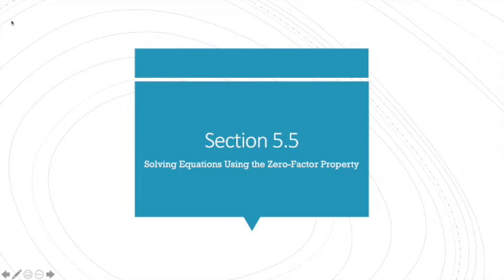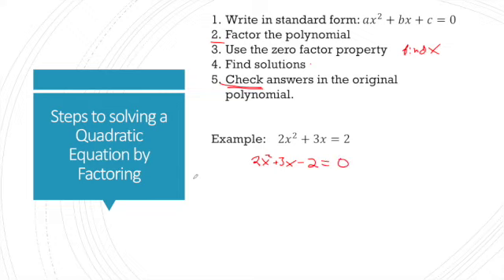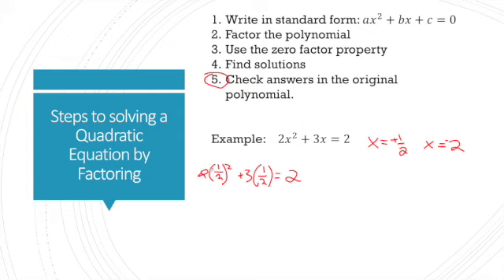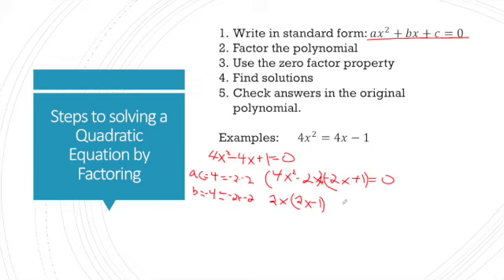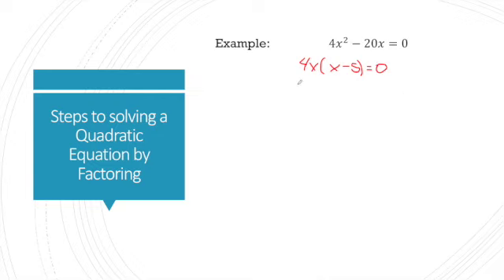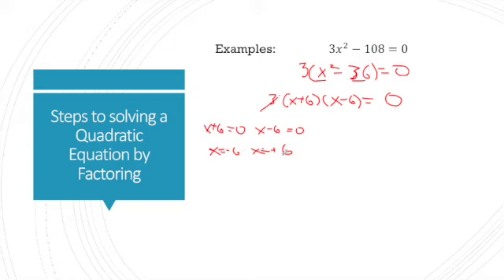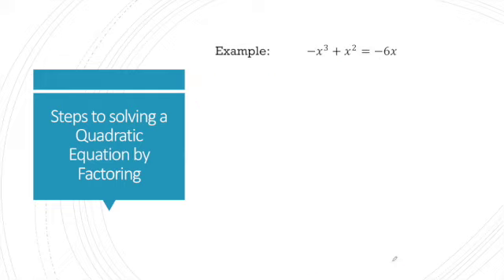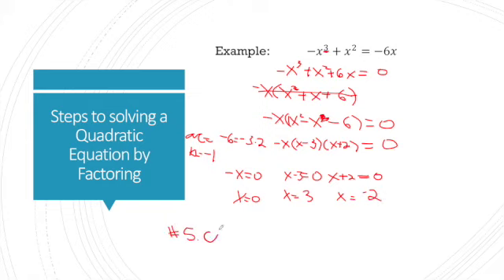College Algebra, Section 5.5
This video covers Section 5.5: A General Factoring Strategy

, for College Algebra with Integrated Review, at Fontbonne University